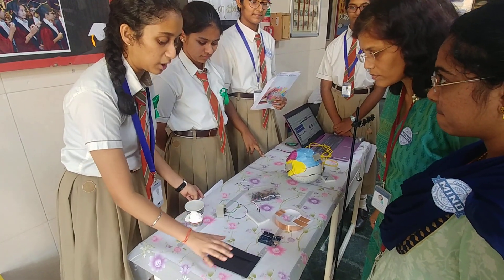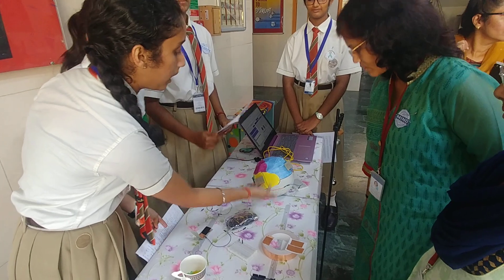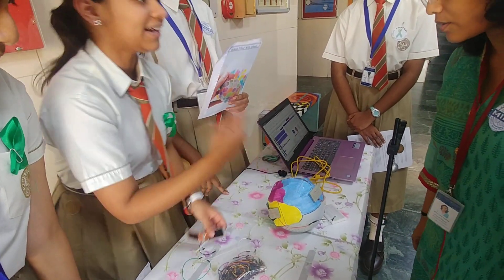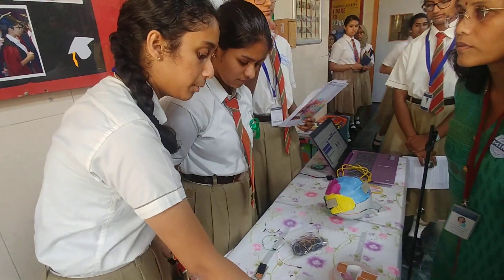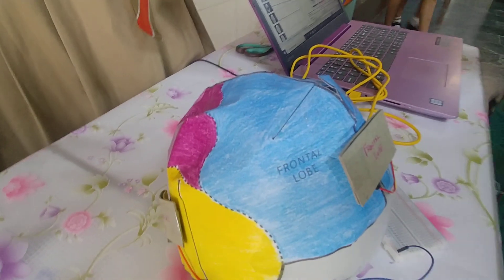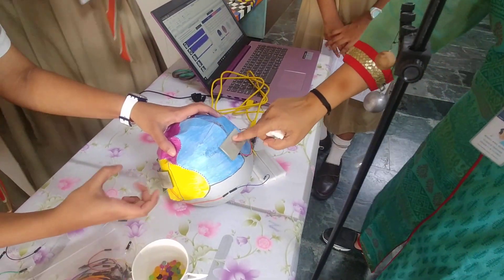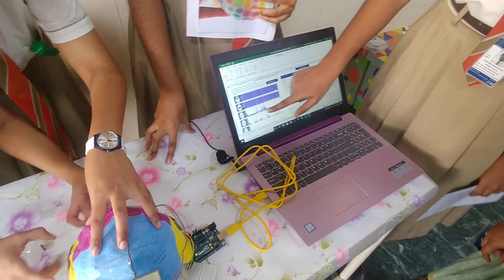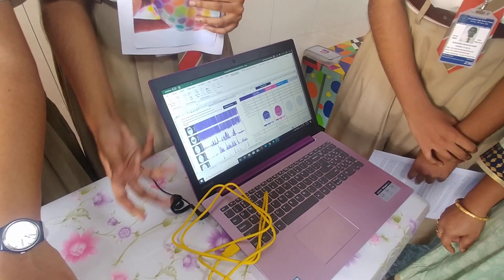Brain Impact Simulation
A STEAM project, using technology, explaining the impact of brain concussion due to any accident or injury. An integration of various subjects such as Physics, Chemistry, Mathematics, Biology, Psychology and Sports.